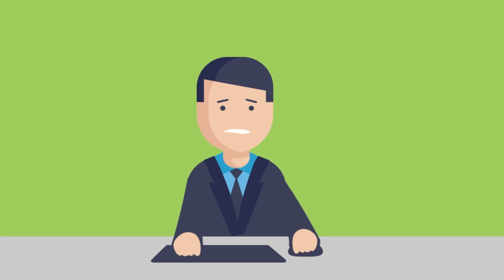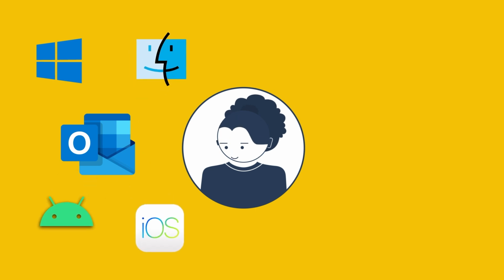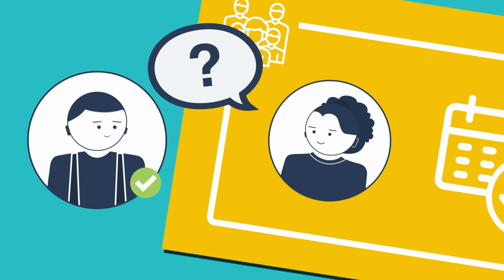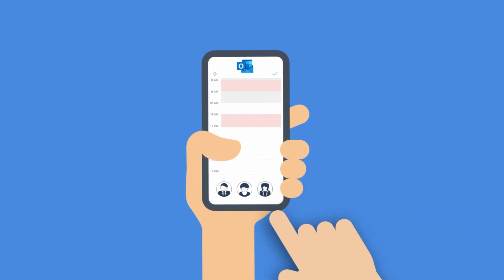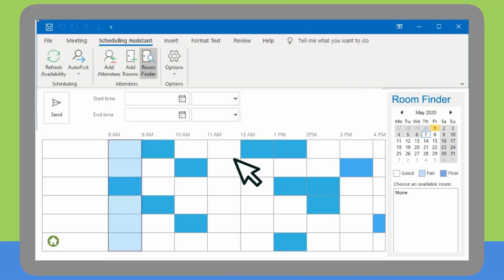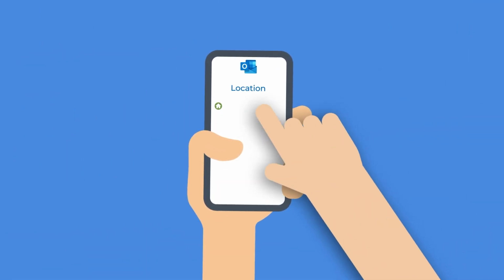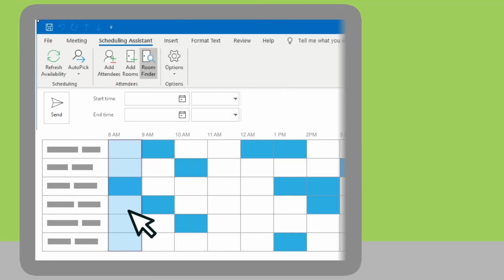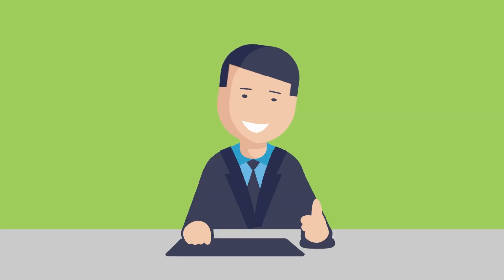How to easily schedule meetings in Microsoft Outlook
One of the most annoying and easily confusing aspects of scheduling a meeting is figuring out when everyone who should attend is actually free to attend. Learn how to end the scheduling game for meetings in Microsoft Outlook with these easy tips and tricks.

Microsoft 365, Office 365, Outlook, Outlook scheduling, how to schedule meetings in Outlook, Microsoft Exchange, Outlook meeting scheduler, Microsoft Teams, collaboration tools